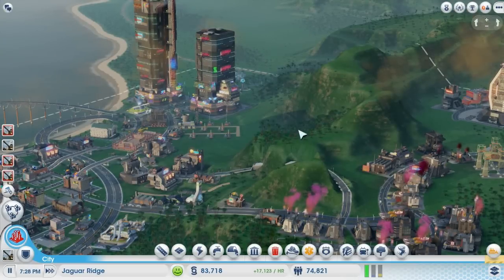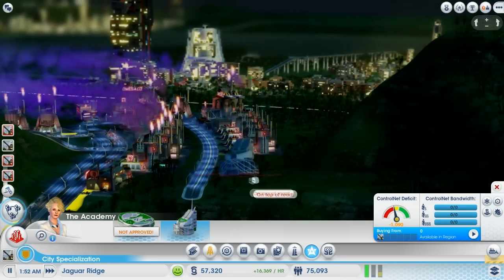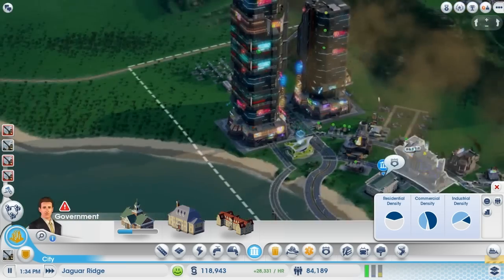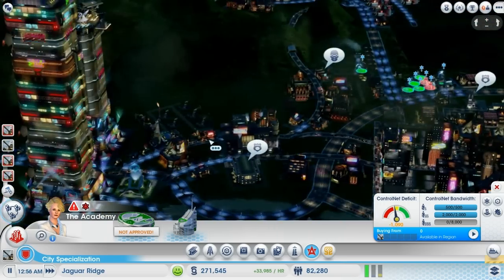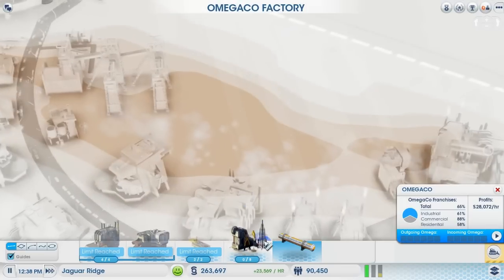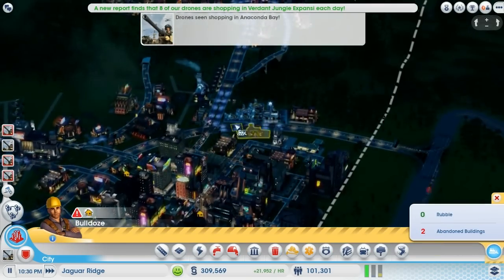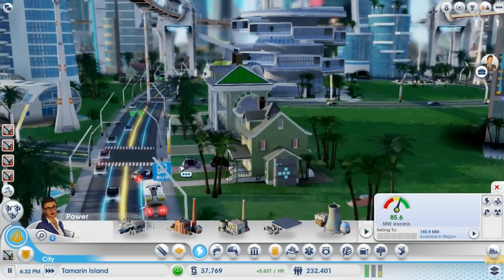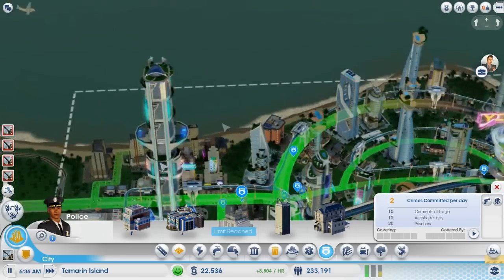SimCity Cities of Tomorrow Expansion - Walkthrough Gameplay Let's Play - Part 31 - Extraction Pods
Would love to know how those extraction pods work so we can make even more ridiculous sums of money.